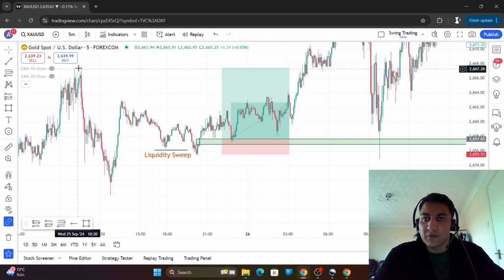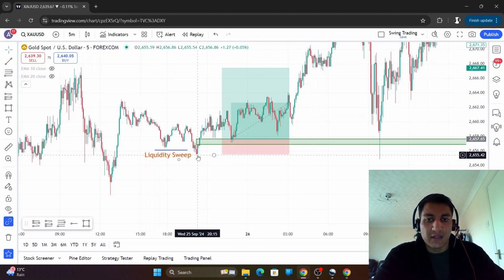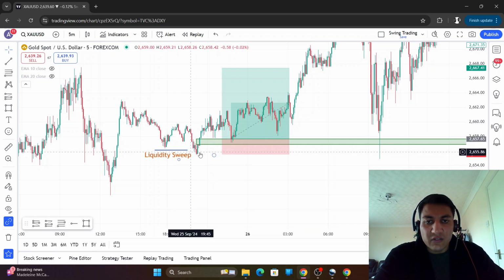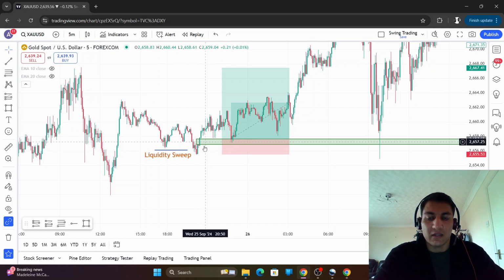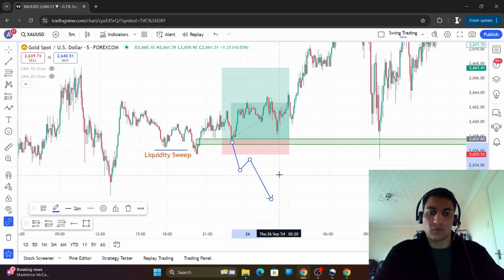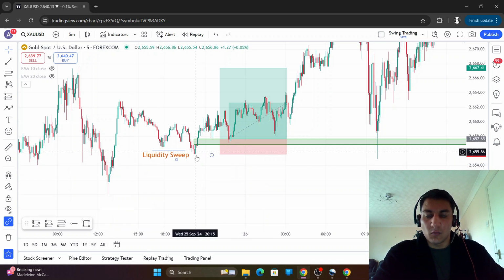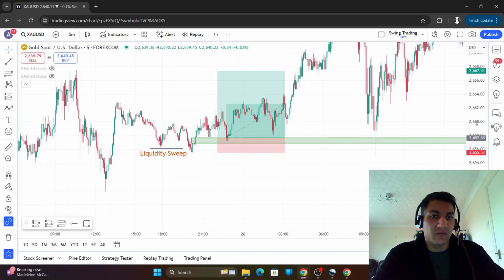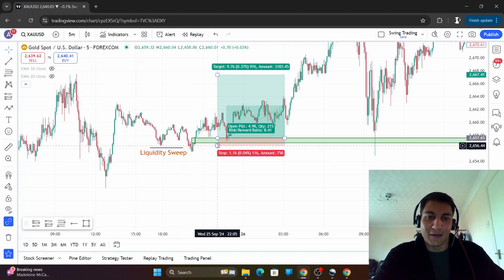Asia Trading Strategy For Gold/Forex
Discover how to master the Asia trading strategy and take advantage of Forex Asian session liquidity. In this video, we break down key concepts such as Asian session manipulation, teaching you how to identify and capitalize on it. Learn the intricacies of the Forex Asian session liquidity strategy and how to trade like a pro with ICT Asian range tactics. By the end, you'll know exactly how to spot the best opportunities in Asian session forex trading.

Whether you're trading Gold or Forex, this guide will help you perfect your Asia session trading game. Tap into smart money concepts to gain a deep understanding of Asian session liquidity and elevate your trading to the next level.

Chapters

XAUUSD 0:00
USDJPY 5:32

I upload daily videos designed to help you become a profitable trader faster by making trading simpler and easier, helping you earn more in less tim